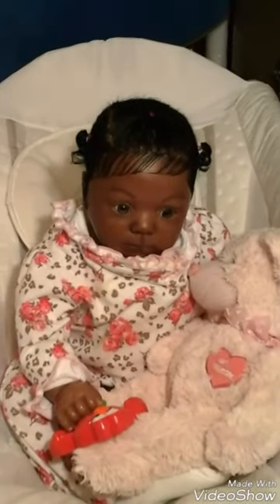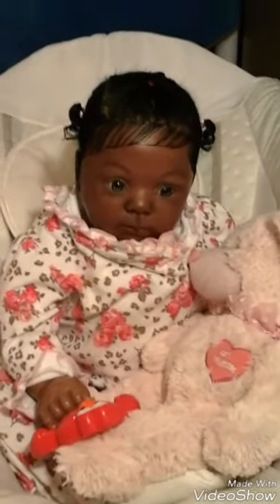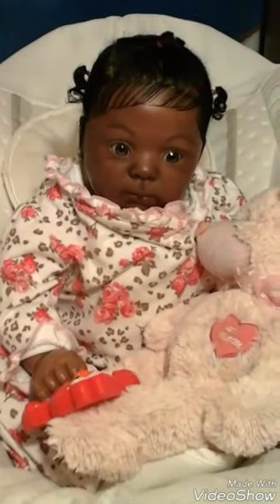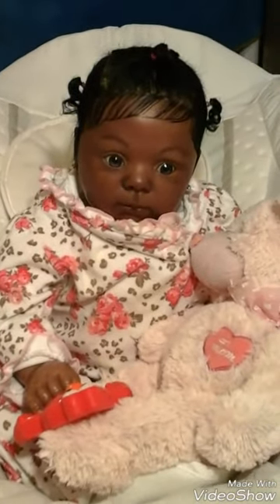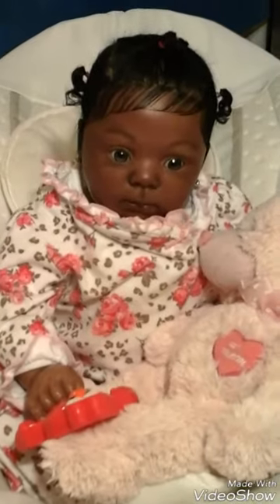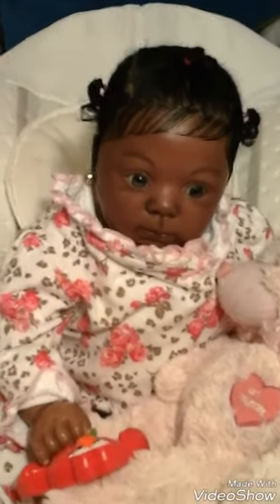A little fun before bedtime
Brooklyn  is one of  my  dolls  I  make  role  playing  videos  with  tonight  she's  having fun before bedtime